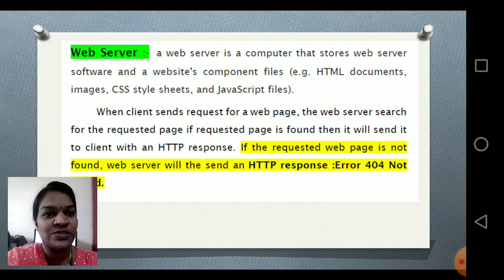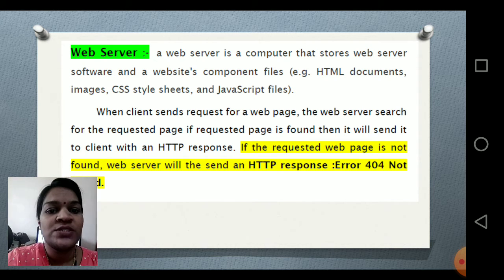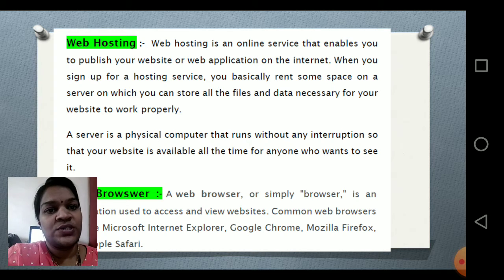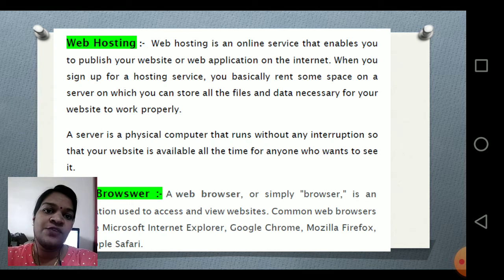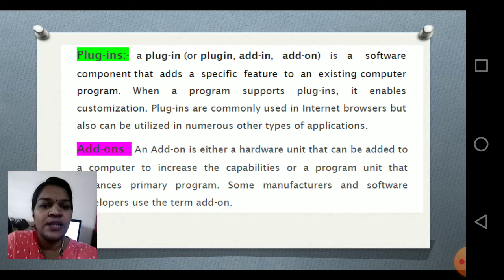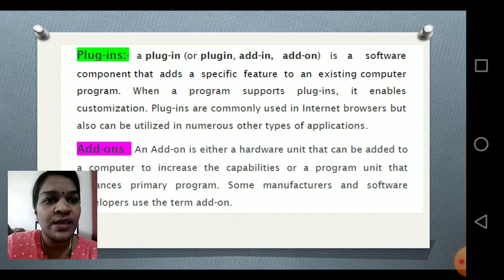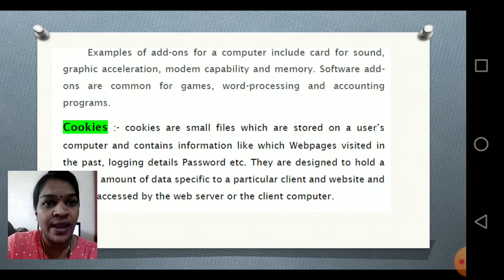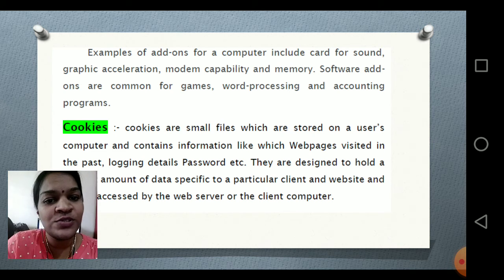Class 12 Informatics Practices Computer Networks Part 5